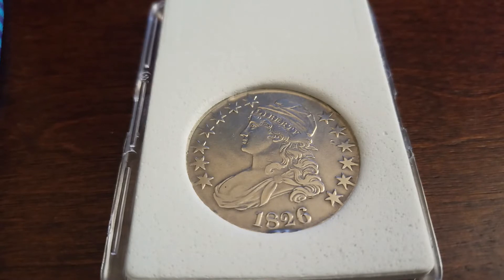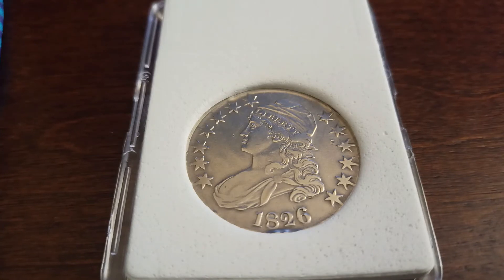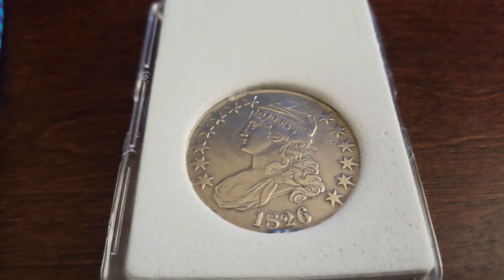U.S. Coins: 1826 (P) Capped Bust Silver Half Dollar, Philadelphia Mint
This is just 1 piece of United States of American historic coin in my Coin and Bullions collection.

Origin: United States of America
Name:  The Capped Bust Silver Half Dollar
Mint:  Philadelphia (No "P" Mint Mark)
Mint Date:  1826 (almost 200 years ago!)
Mintage:  4,004,180 (U.S. Mint Records)
Comp:  89.2% Silver, 10.8% Copper; Diameter: 32.50 millimeters; Weight: 13.50 grams (+/- 0.25)

My Overall condition:  I think it's in good condition, looking like very-extremely fine state, but let me know what you think.
Enjoy my showcase.